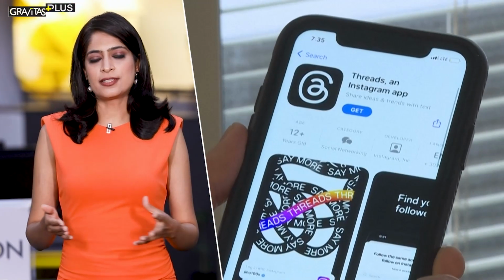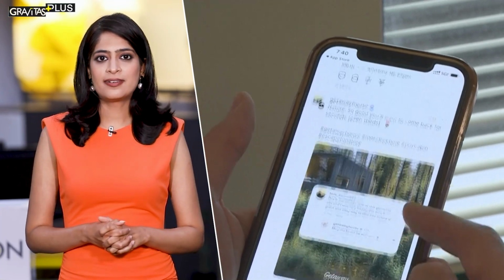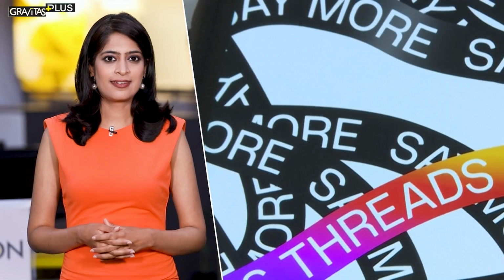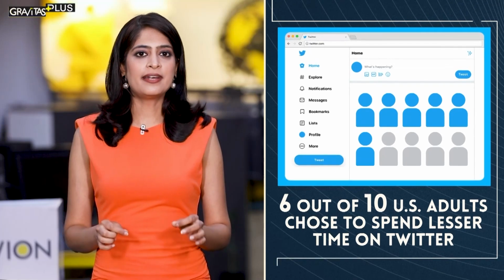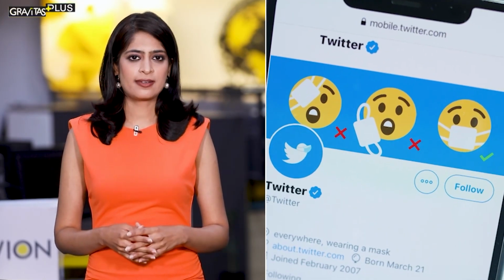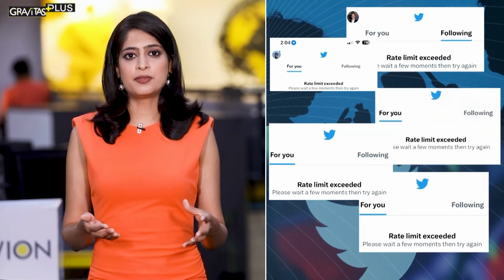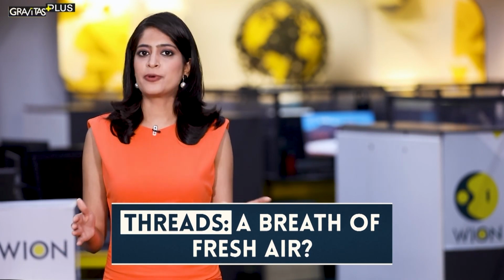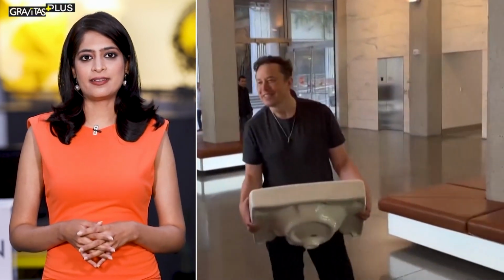Gravitas Plus: Threads: Another app to doomscroll?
Meta's rival for Twitter is here; it's called Threads. Within 24 hours of its launch, the social media app attracted 30 million users. Should Elon Musk be worried? What does it mean for us? Did we really need another social media platform?